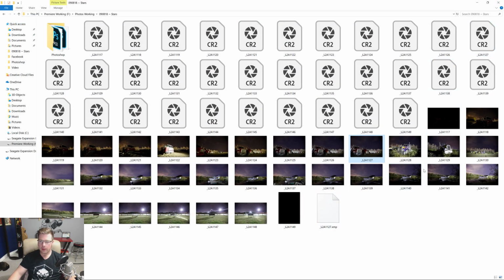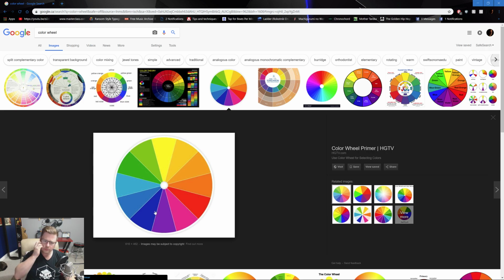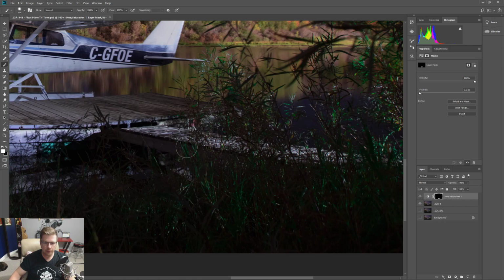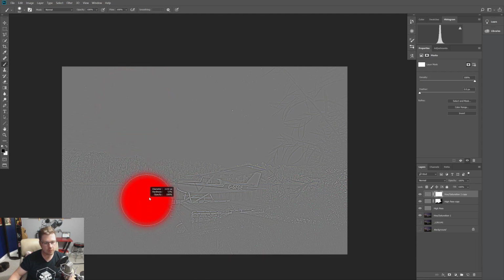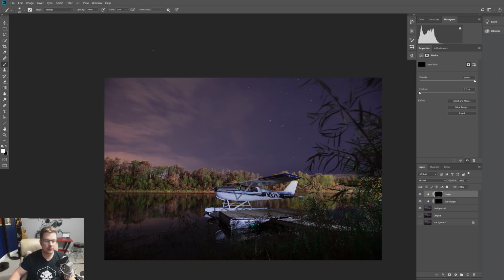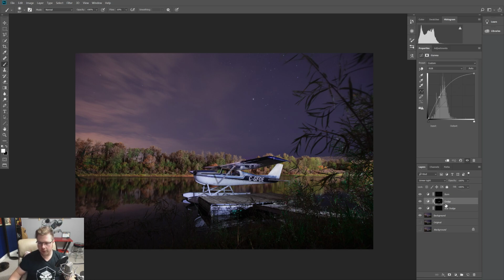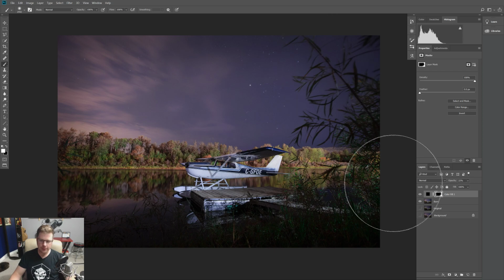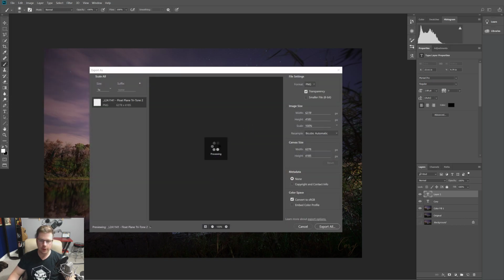Floatplane Astro Editing on Facebook Live Sept 8, 2018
Services:

- Commercial
- Promotional
- Cinema
Photography
- Portrait
- Macro
- Product
Audio
- Voice Over
- Music
- Live Performance